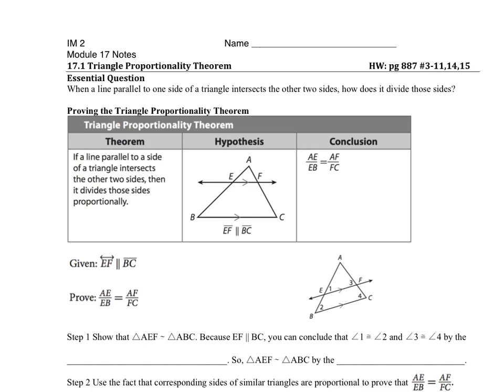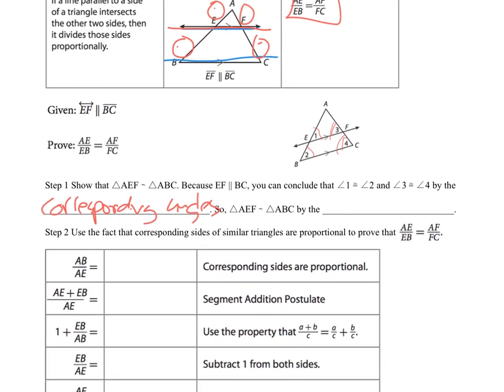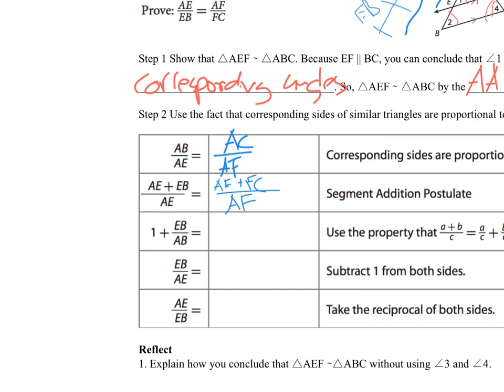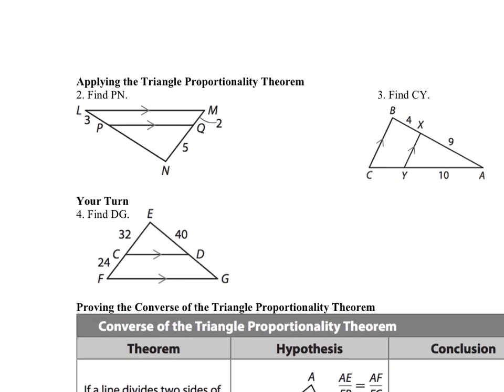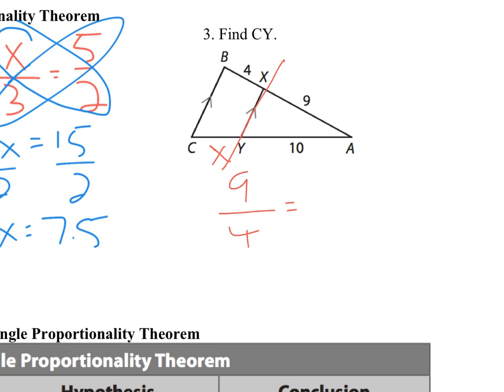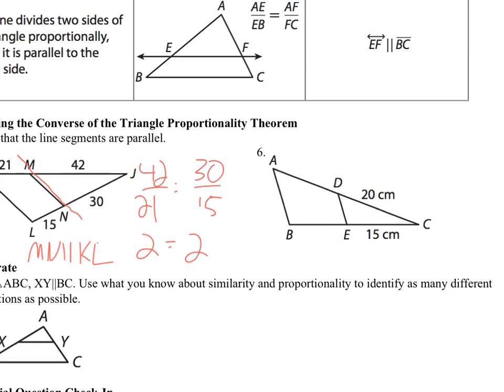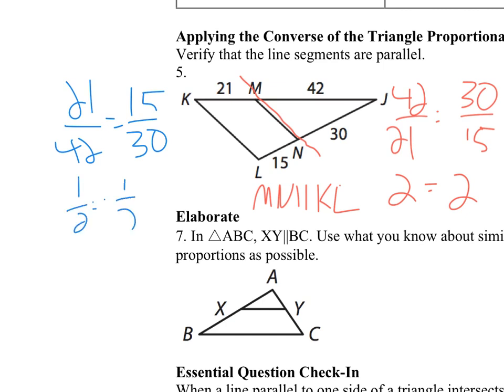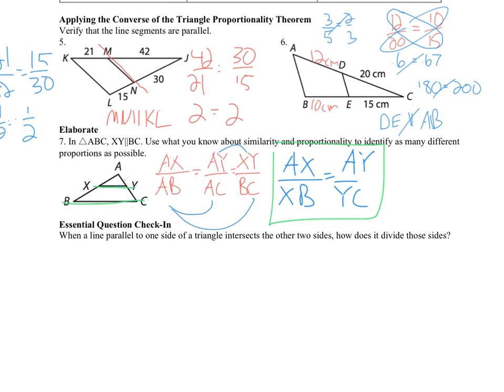17.1 Triangle Proportionality Theorem